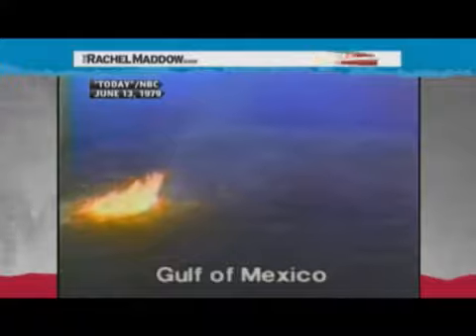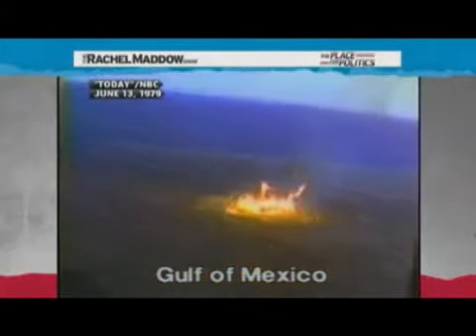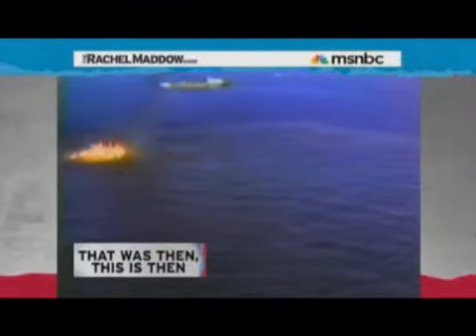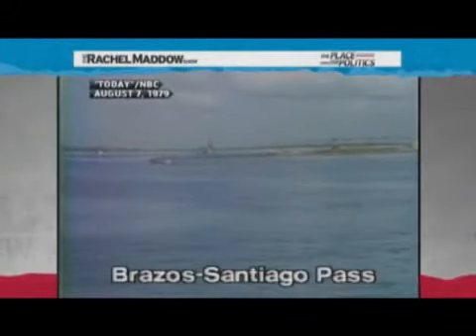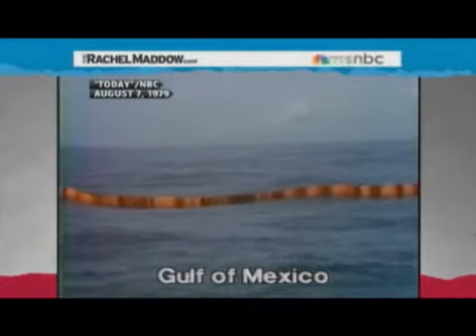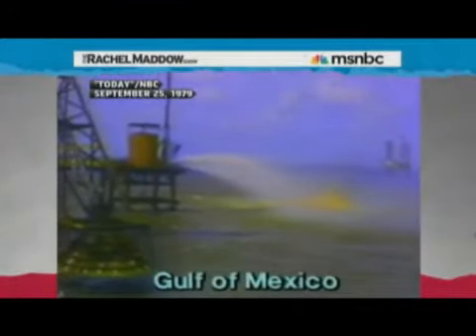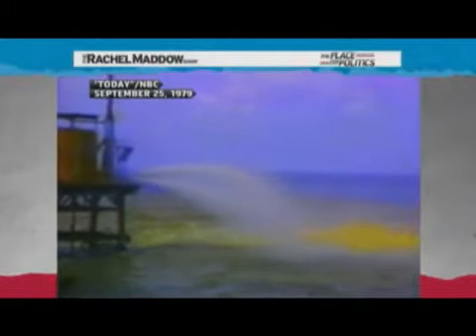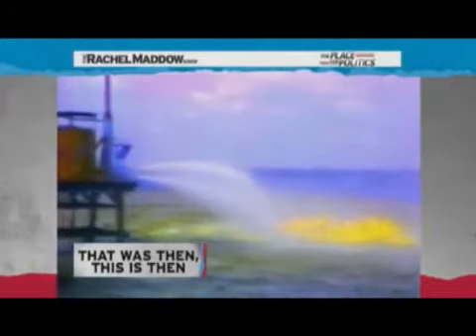Blood of the Earth - The Gulf Oil Spill part 4